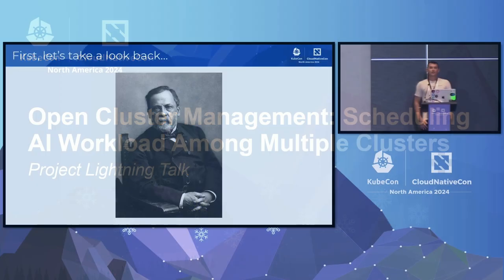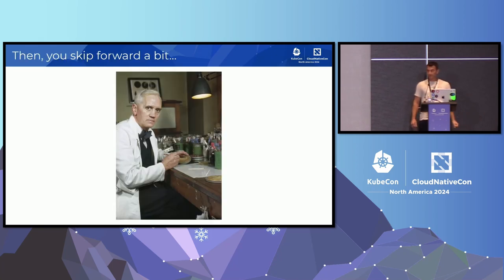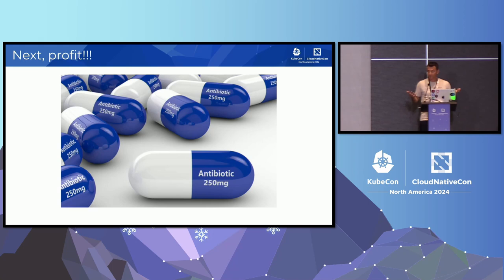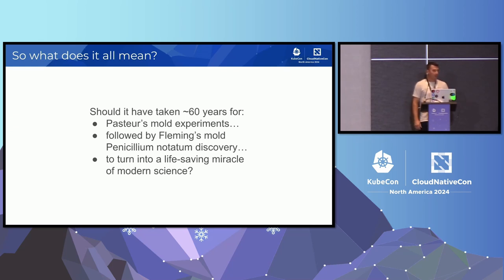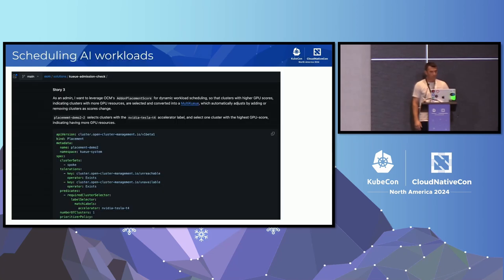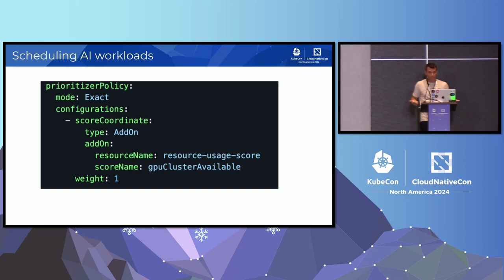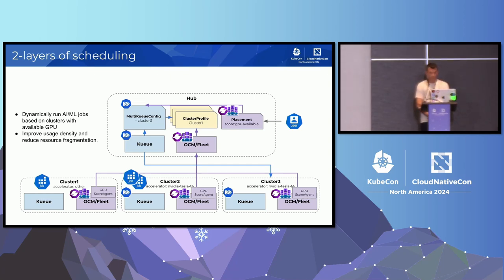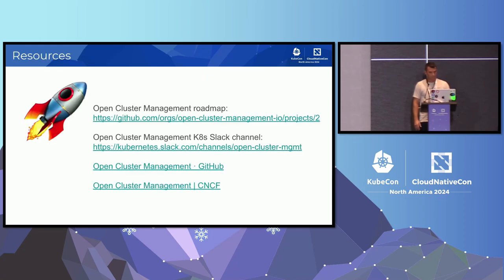Open Cluster Management: Scheduling AI Workload Among Multiple Clusters | Project Lightning Talk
Open Cluster Management (OCM) addresses the challenges of managing multiple Kubernetes distributions, providing open APIs for cluster registration, workload distribution, dynamic placement of policies, and more. The placement concept allows dynamic selection of clusters, enabling users to replicate Kubernetes resources or run advanced workloads across member clusters. For instance, as an application developer, I can deploy workloads to clusters with the most available memory and CPU. With the rise of AI technology, there's an increasing need to schedule AI workloads based on GPU/TPU resources. In this talk, we will demonstrate how to utilize the extensible placement scheduling mechanism and a GPU/TPU resource collector addon. Using an addon template, this setup can provide an AddonPlacementScore, facilitating placement decisions based on GPU/TPU resources. This approach enables OCM API consumers to intelligently schedule AI workloads to the most optimal clusters.